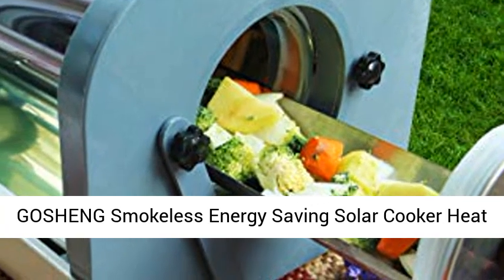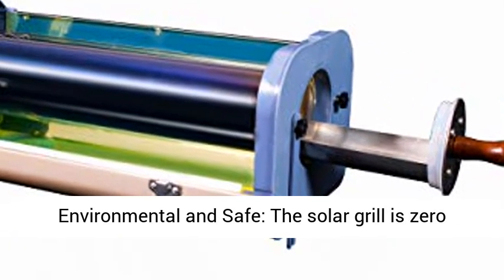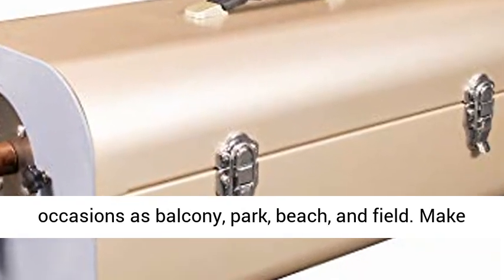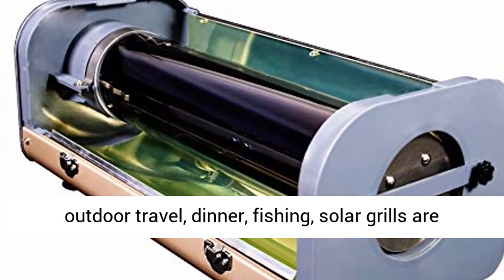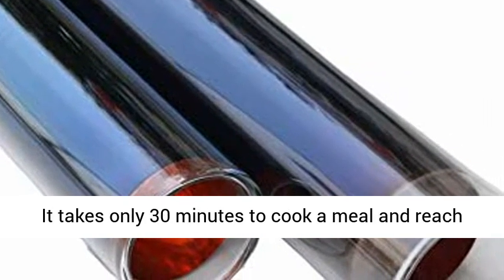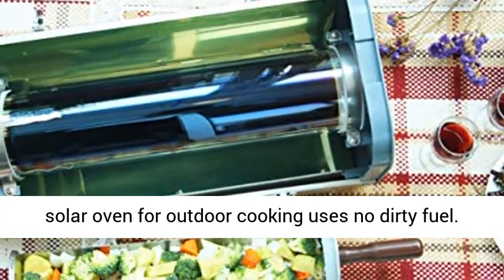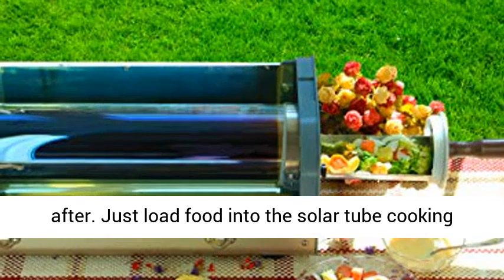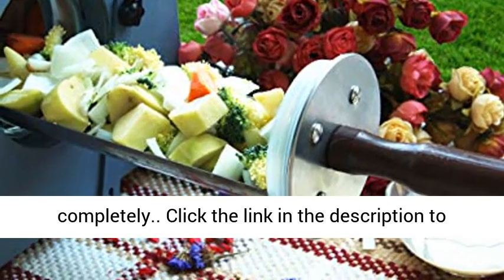GOSHENG Smokeless Energy Saving Solar Cooker Heat Time Less 30 Mins Outdoor Portable Solar Grill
Environmental and Safe: The solar grill is zero fuel input, purely depend on sunshine without fire or other power. No naked flame or smoke to worry about, thus it is safe to be used in such occasions as balcony, park, beach, and field.
Make More Food: The volume of the solar grill tube is up to 5.8L, which can make food for up to five people at one time. Whether you are at home, outdoor travel, dinner, fishing, solar grills are all competent.
Fast Heating: It effectively captures sun rays and maintains their heat. As long as you have a bit of sun, you're in business. It takes only 30 minutes to cook a meal and reach 572°F (300°C) in full sunlight.
Portable: Packaging size is 60.6cm(L)x27.8cm(W)x22.8cm(H), allow you take everywhere to cook. Since this solar oven for outdoor cooking uses no dirty fuel. Transportation is simpler than ever and cleanup is a breeze.
Easy to use: The solar oven can be set up in seconds and there is hardly any cleanup after. Just load food into the solar tube cooking chamber and set the chamber on the reflector to cook, no monitoring required. This solar oven retains your food’s flavor and nutrition cooking completely.